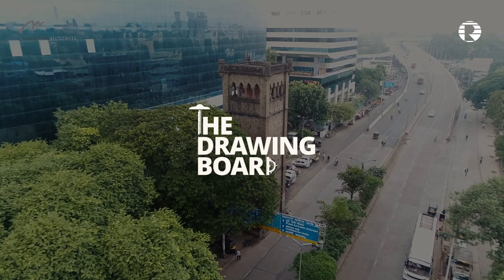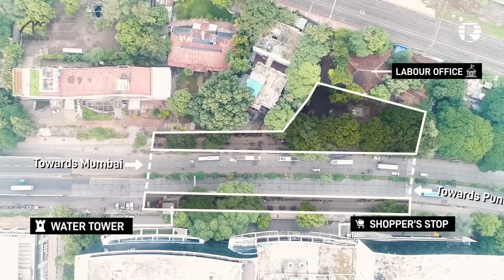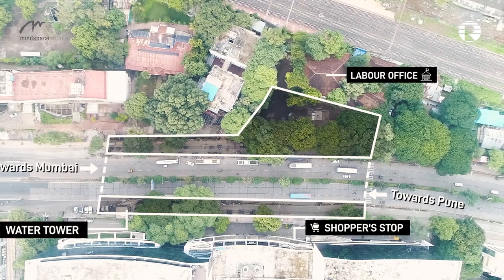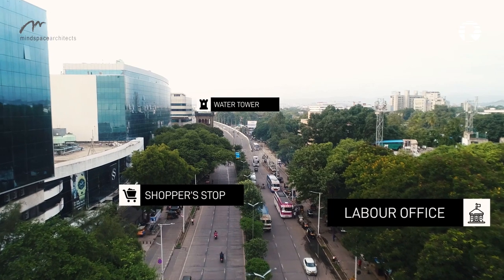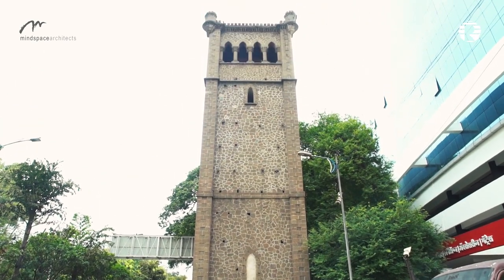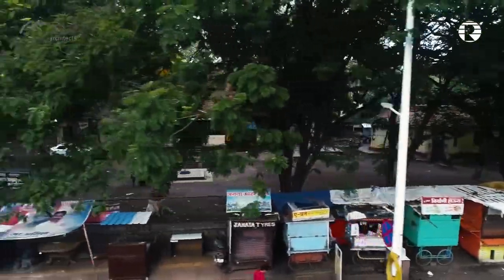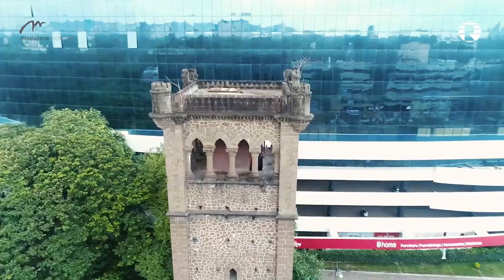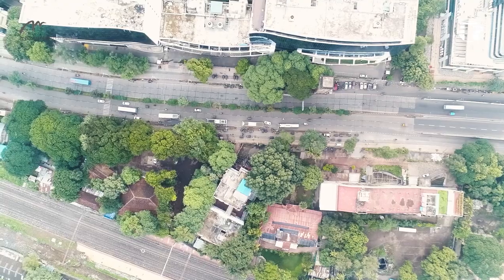Design Brief Video - The Drawing Board (TDB) 2019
The Drawing Board is back this year and this video shows actual location footage -

To increase your chances of getting shortlisted by eminent architect jurors, watch it for a clear picture of the design challenge.

More than 1100 architecture students register every year and only three teams get shortlisted for the final presentations.

Make the best use of available material to arrive at a solution that you or your team has complete faith in and submit your entries on TheDrawingBoard.in.

Team TDB.